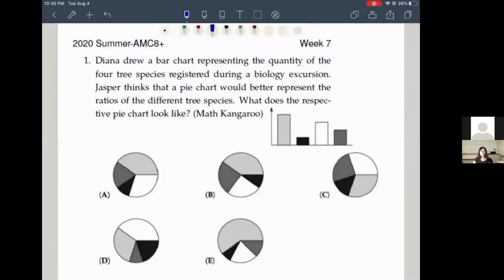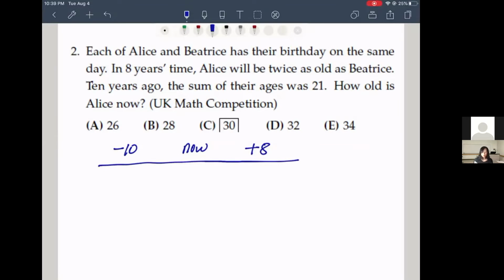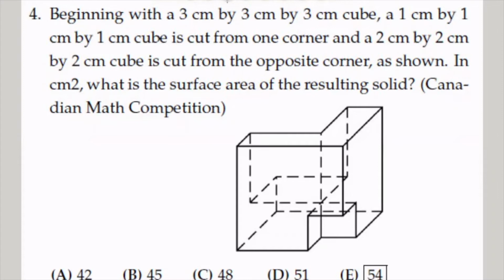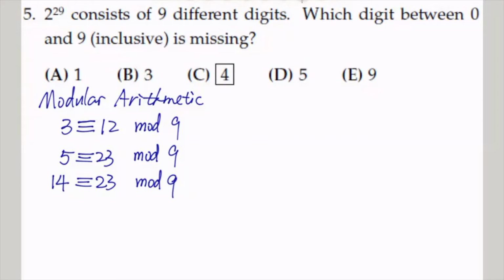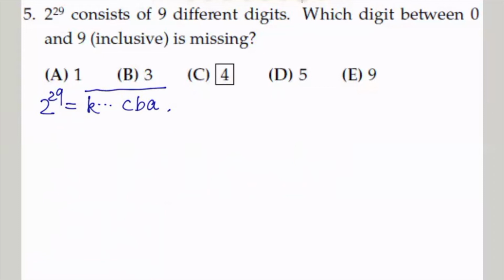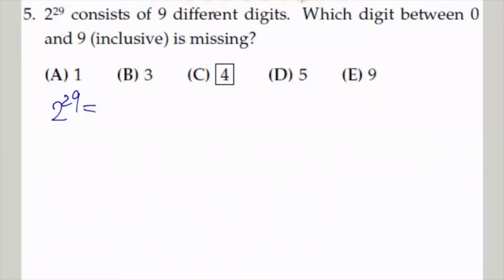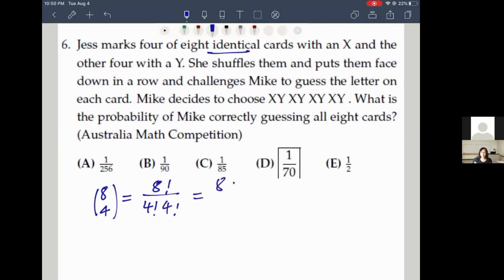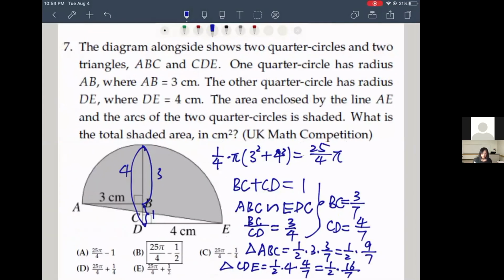2020 Summer Practice AMC8+ Week 7 Part 1 (#1-#7)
By Dr. Zhaoxia Yu